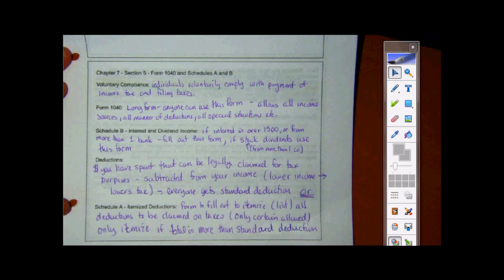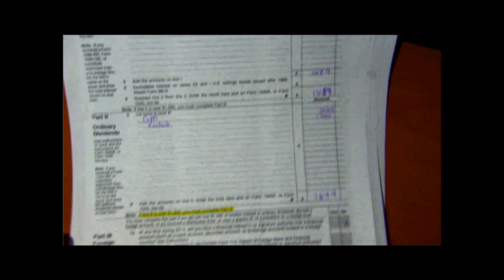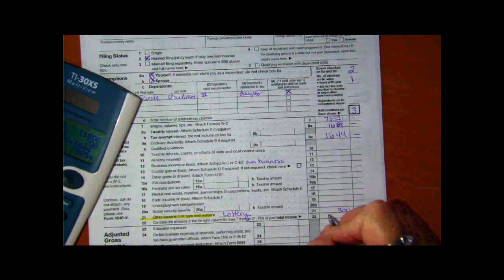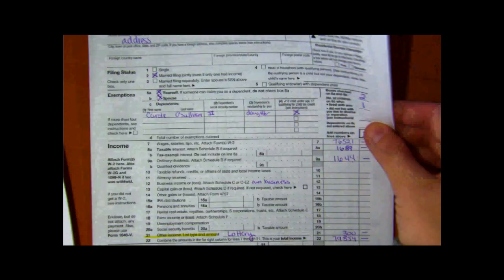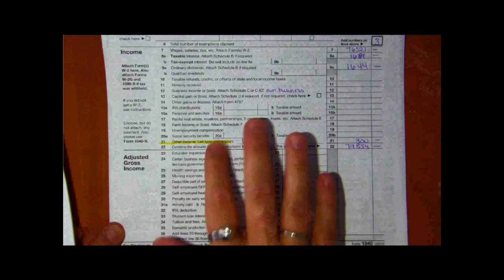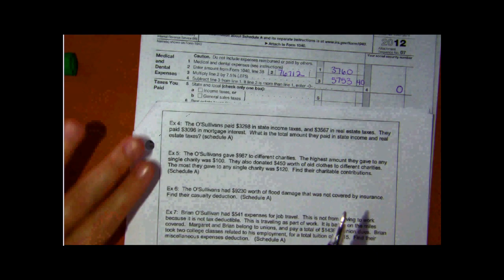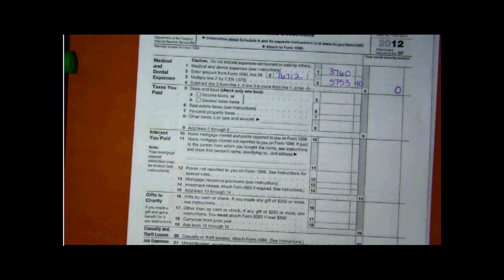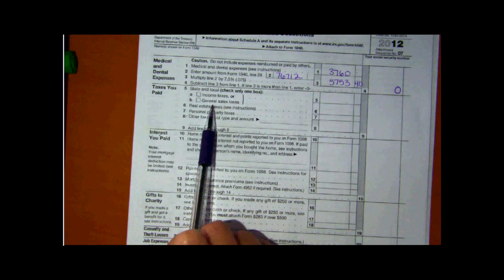Financial Algebra - Filling out a 1040 with schedules A and B